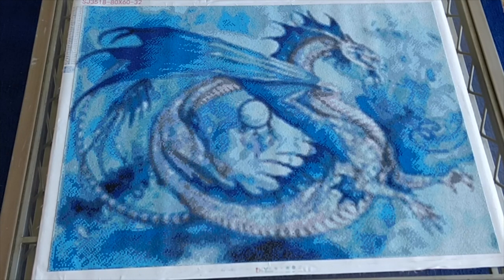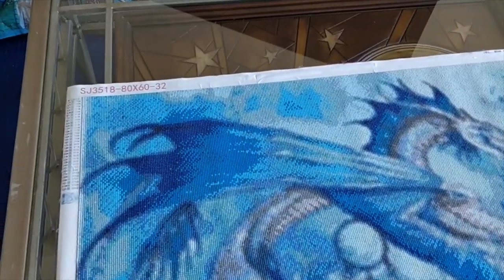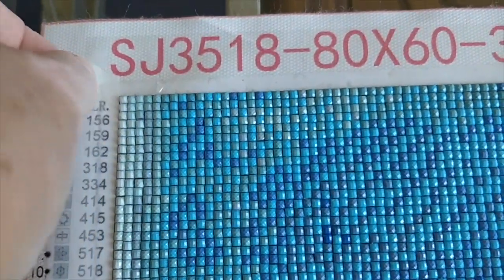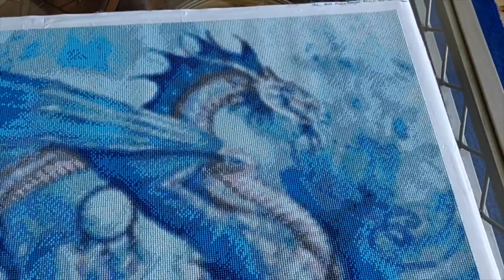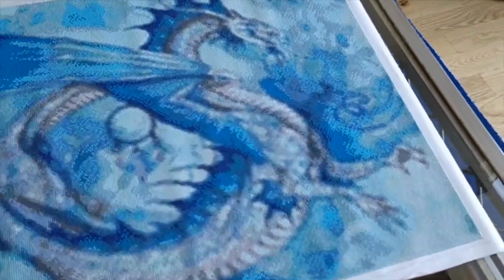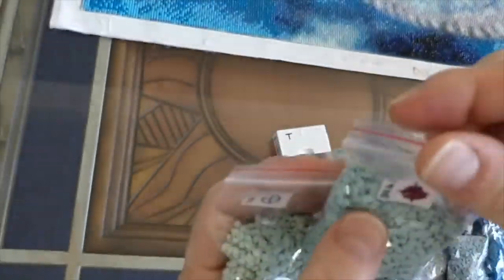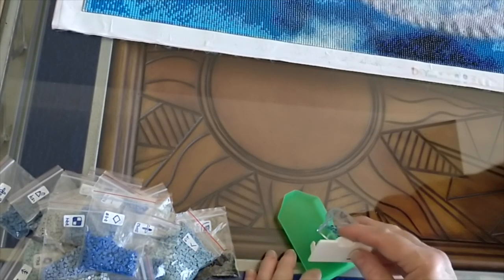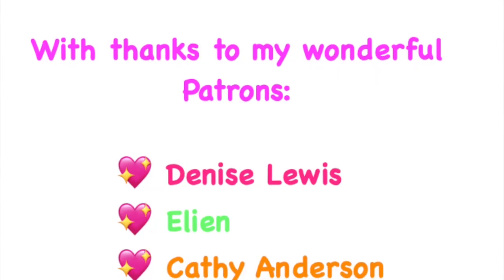Post-Completion Review of #186 "Blue Flying Dragon" Diamond Painting from Victoria's Moon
Hello my wonderful diamond painting friends and YouTubers!!

This video is dedicated to my Patron, Cathy Anderson. Thank you Cathy for your support!

Here's the post-completion review for the Blue Flying Dragon diamondpainting I received for review from Victoria's Moon in July. Here's a link to this beautiful diamond painting kit

I received this diamond painting for free, but my review is objective.

I'll be tweeting about diamond painting and more, and would love to see your WIPs, completed projects, and to answer questions.

Happy 💎 Painting!!